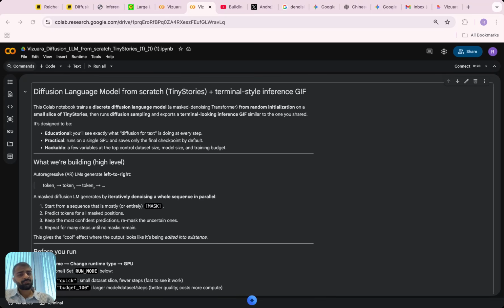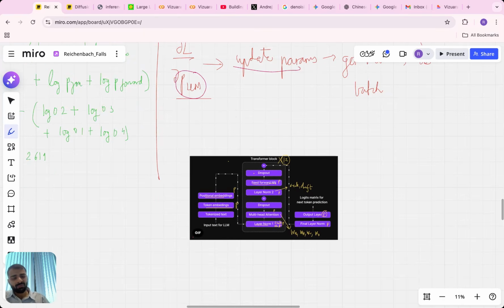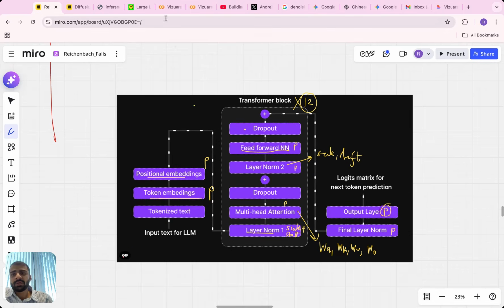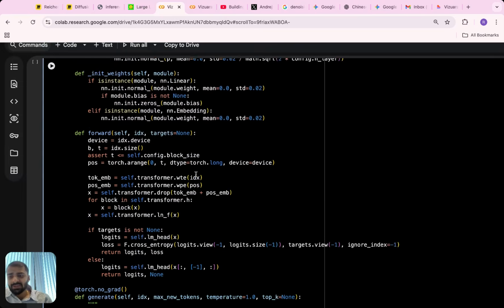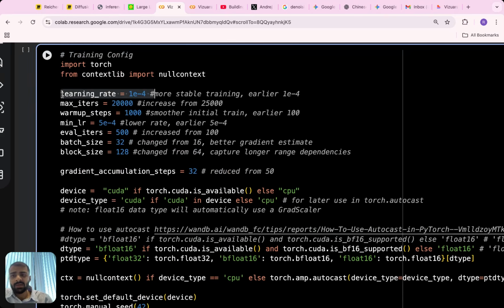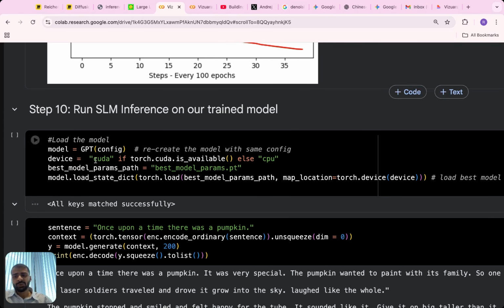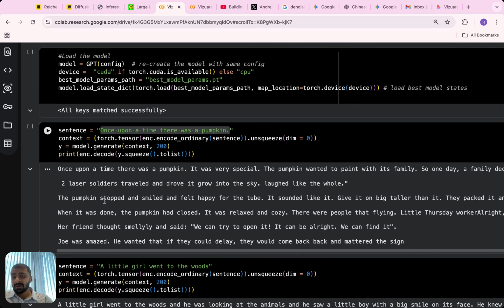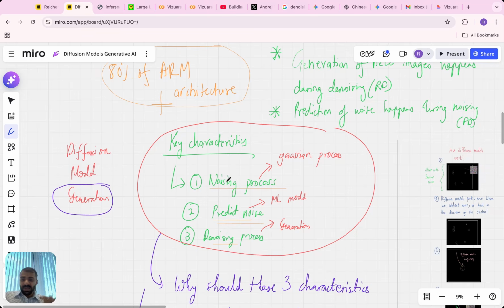Lecture 11: Auto Regressive Models (ARM) Code: Pre training and Inference